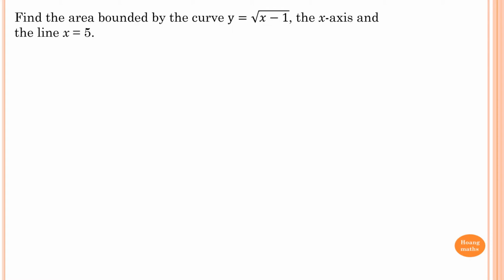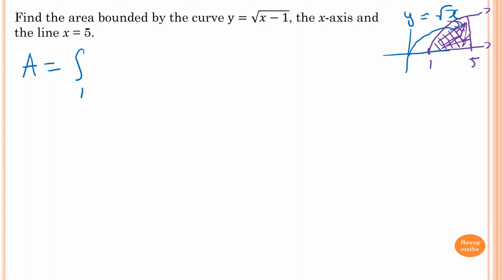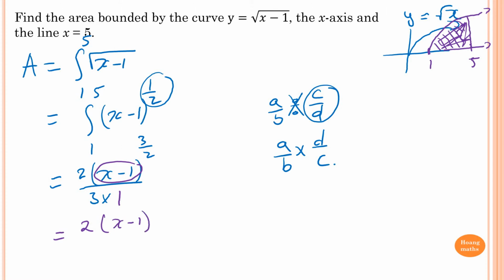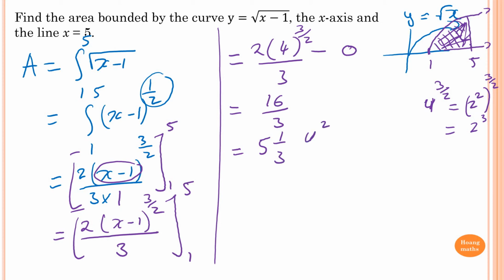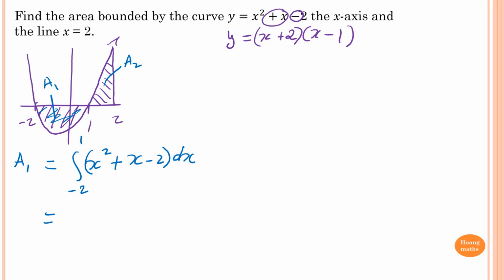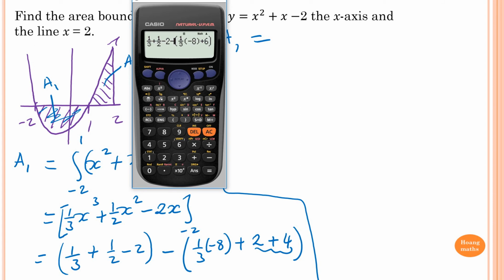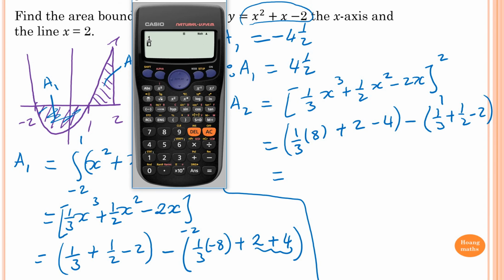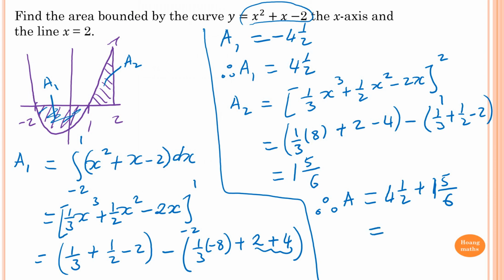Areas Enclosed By The x axis part 3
Worksheets